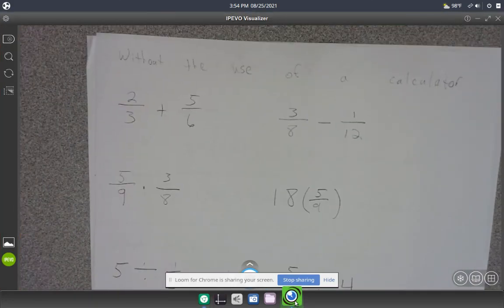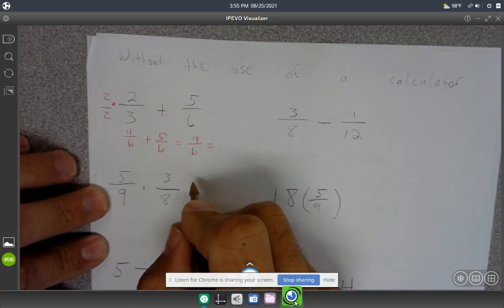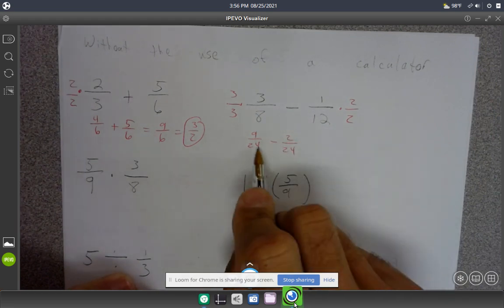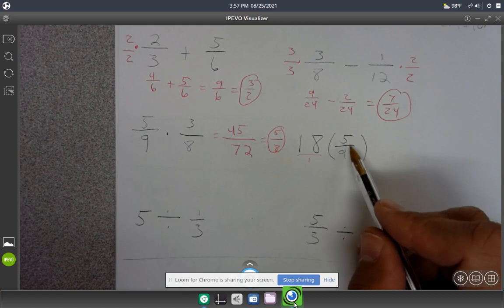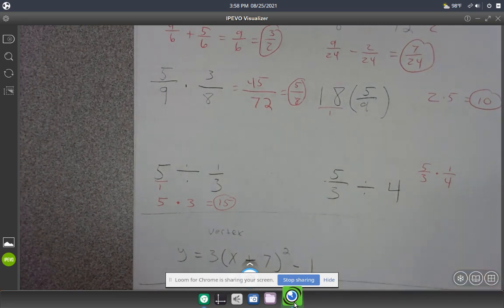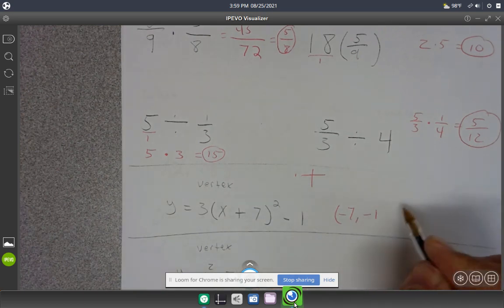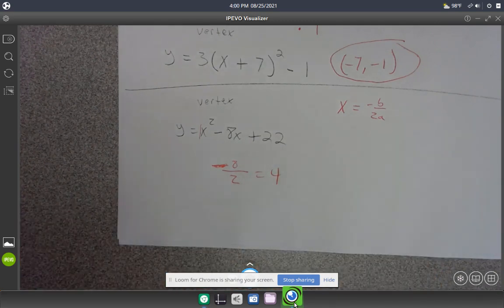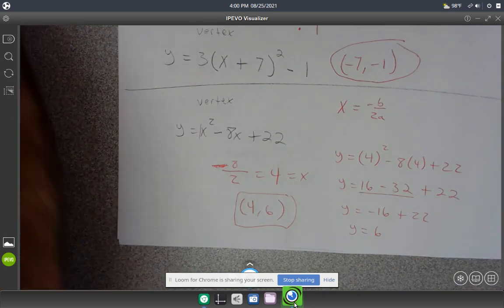A32021 review for 1st quiz 1 8